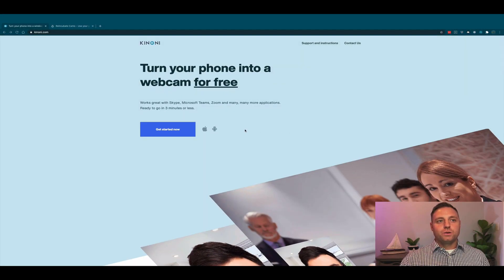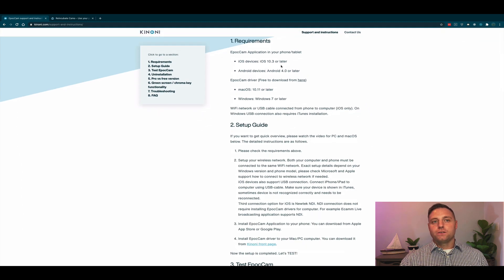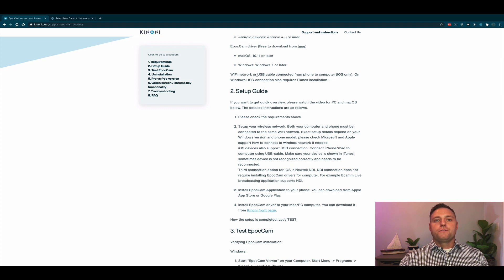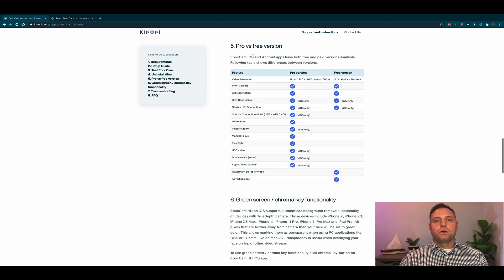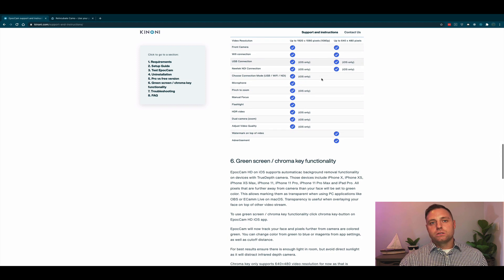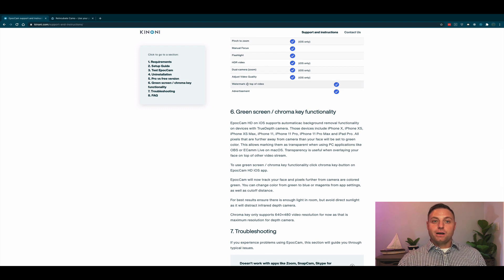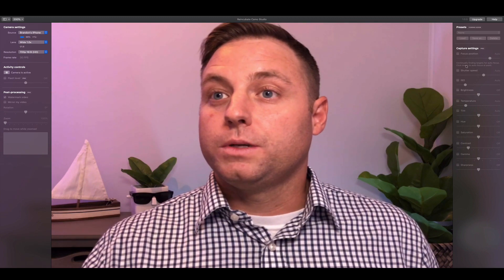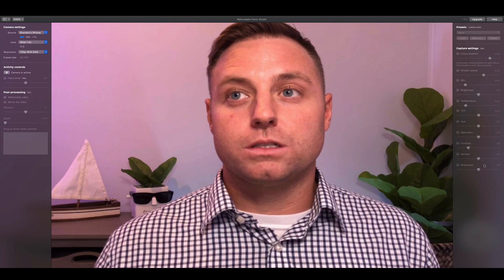Don’t get duped! iPhone as a high quality webcam, EpocCam vs CAMO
With remote work on the rise, people who are now working from home are looking for better tools.  You may have noticed that many of these tools are hard to come by. Webcams are either sold out or are being price gouged. Thanks to these two apps none of that matters!